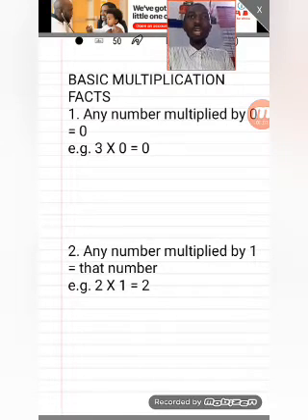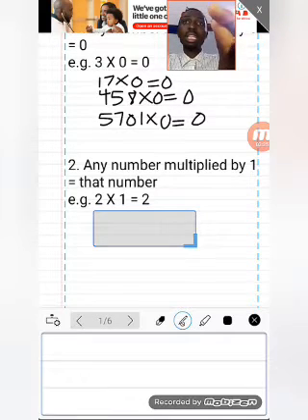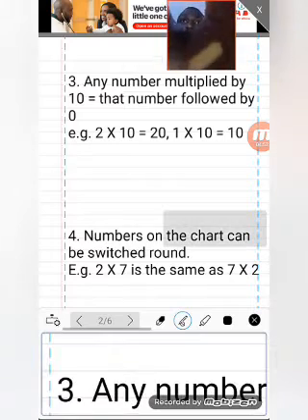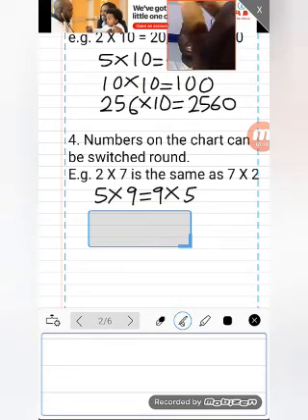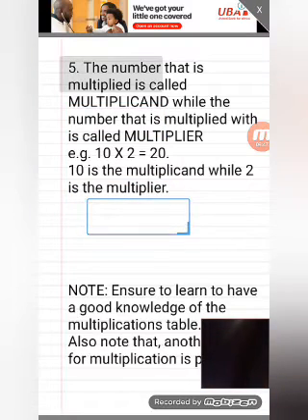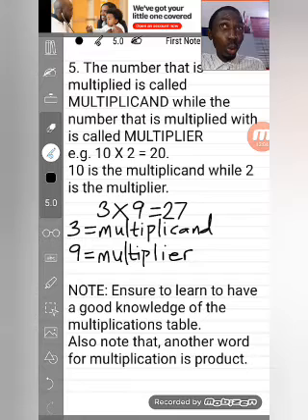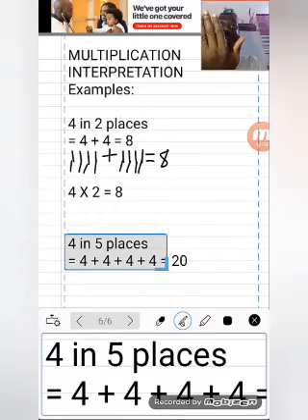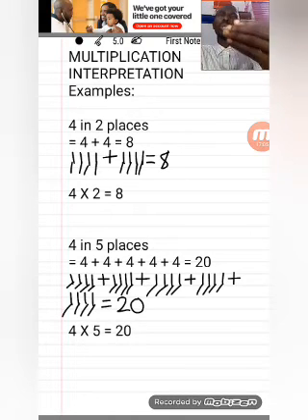Basic multiplication facts and terms